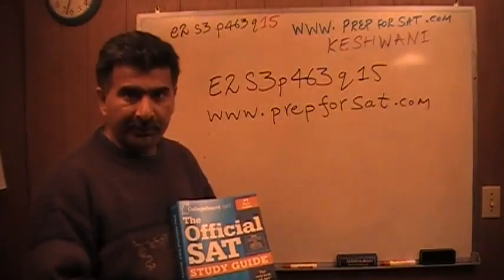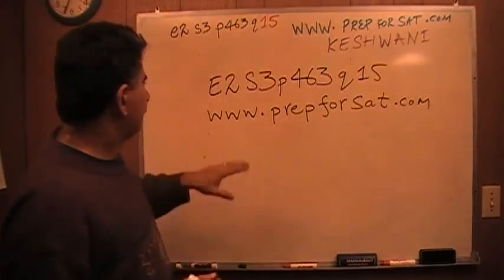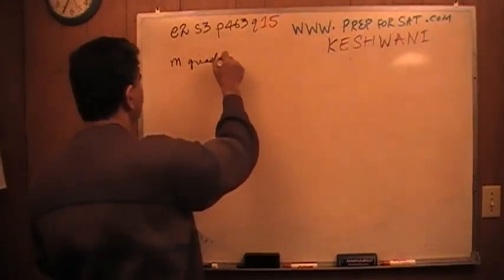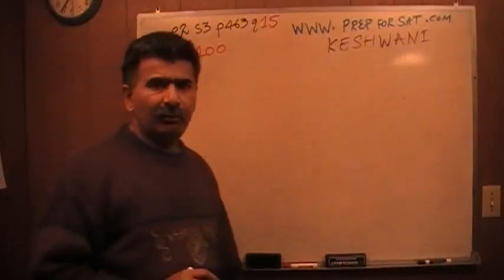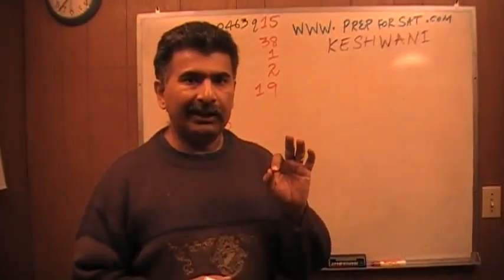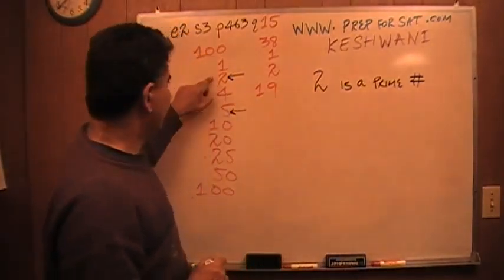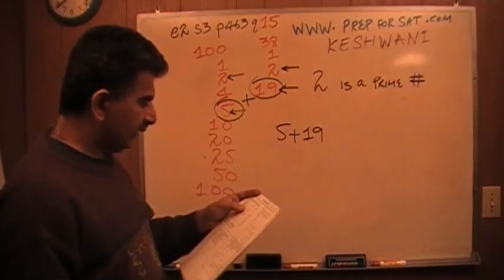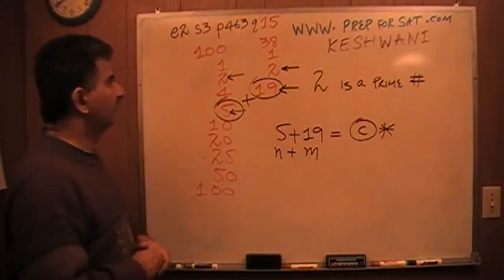SAT Math - p463 OLD Official SAT Study Guide FIRST Edition 2005 - Prep Tutor Online via Skype